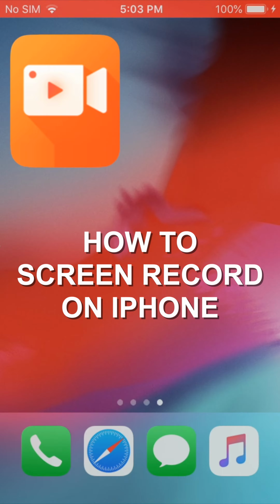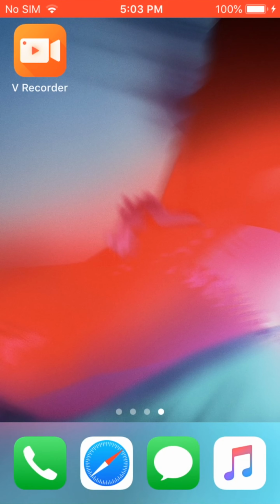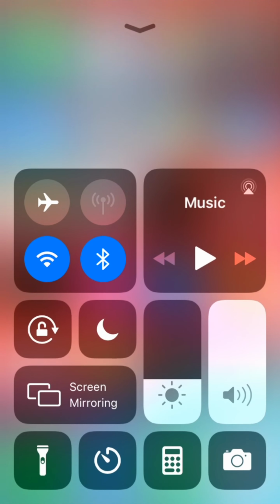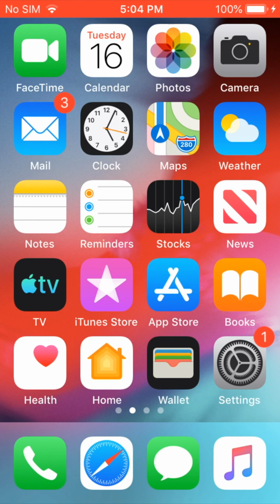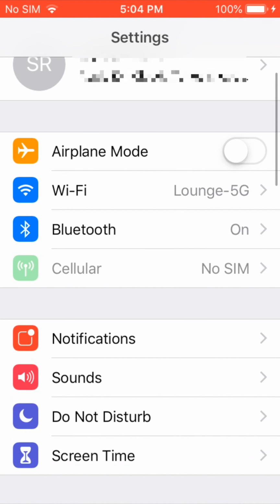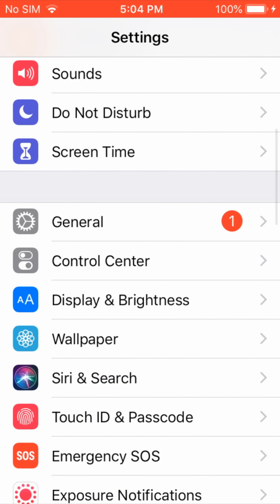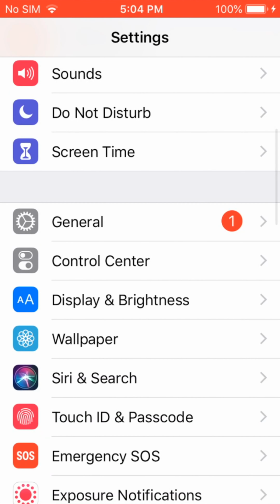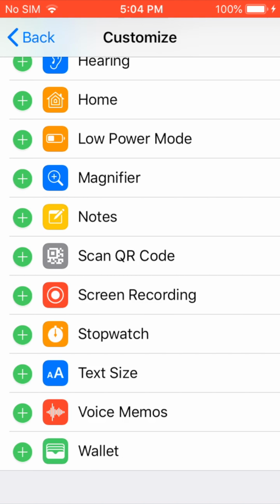How to SCREEN RECORD on iPHONE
How to SCREEN RECORD on iPHONE - howto screenrecord iphone. This video shows you how to record your screen on iphone with the built-in screen recording setting/feature/option introduced in iOS 11 onwards. The setting is OFF by default so it doesn't show in the Control Center / Notification Panel. This video shows you how to enable the Screen Recording button/icon which will allow you to start and stop screen recording from the Notification drop-down (Control Center) of the iPhone/iPad.